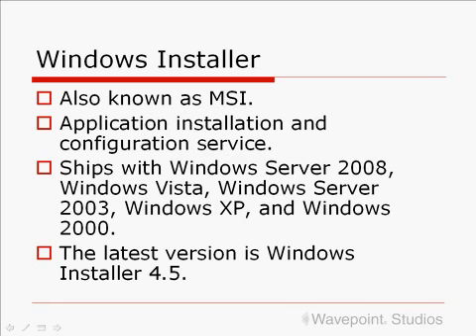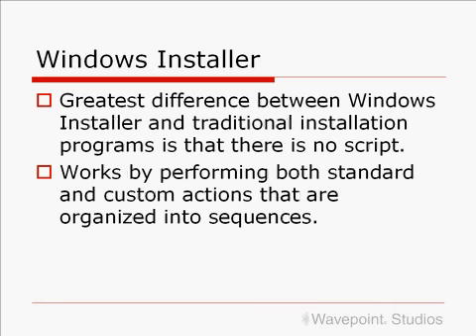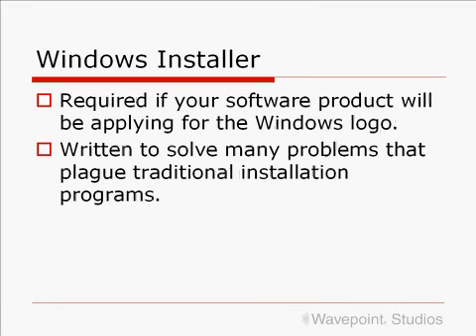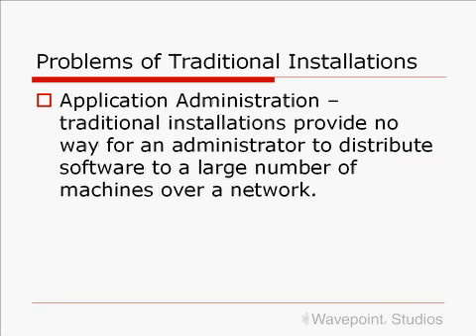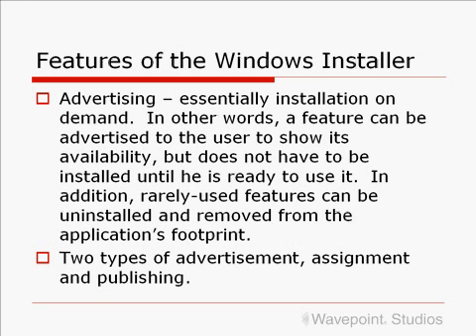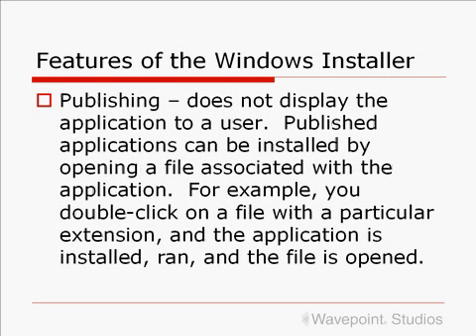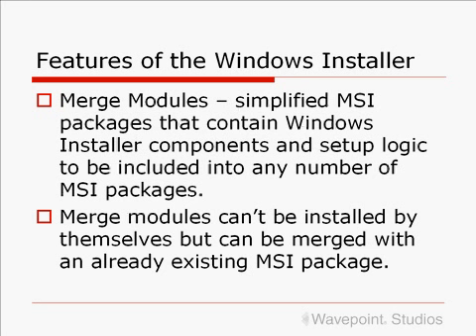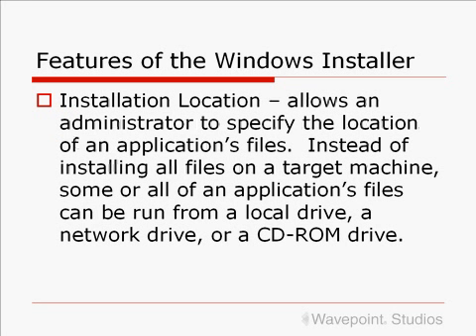MSI - Features of the Windows Installer - InstallShield 2009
A look at the features of the Windows Installer.